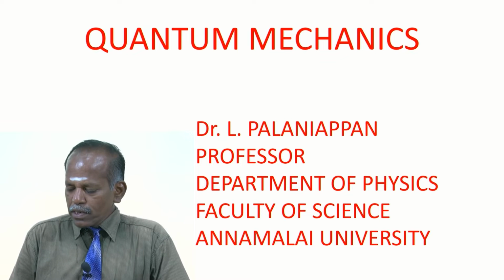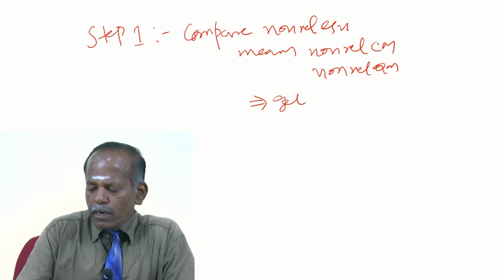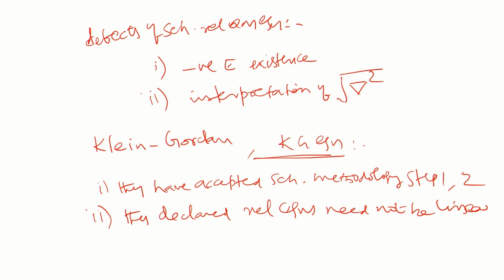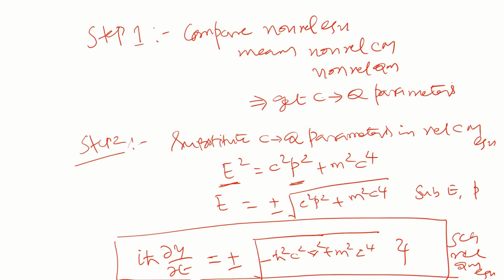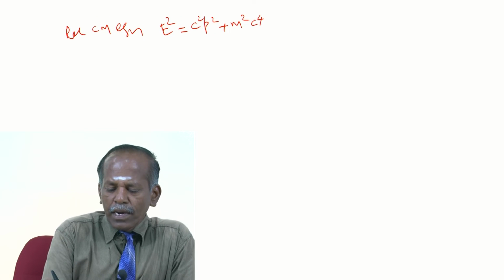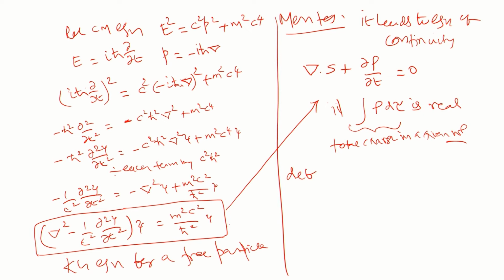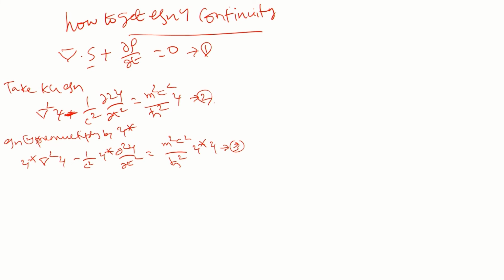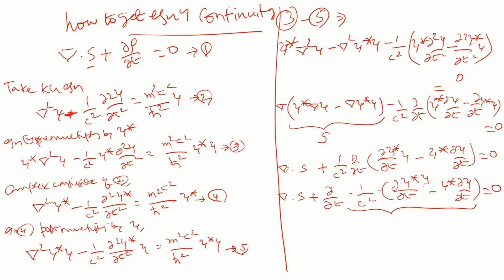QUANTUM MECHANICS - PART 2- RELATIVISTIC QUANTUM MECHANICS - Klein-Gordon equation for free particle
Dr. L. PALANIAPPAN
PROFESSOR
DEPARTMENT OF PHYSICS
FACUKTY OF SCIENCE
ANNAMALAI UNIVERSITY
ANNAMALAINAGAR
INDIA